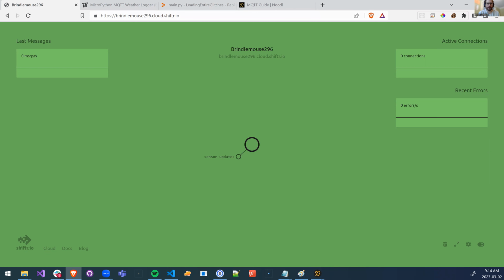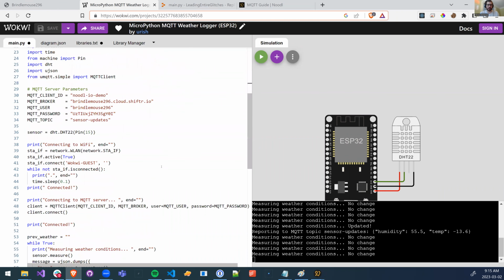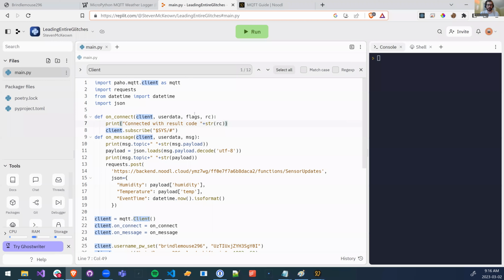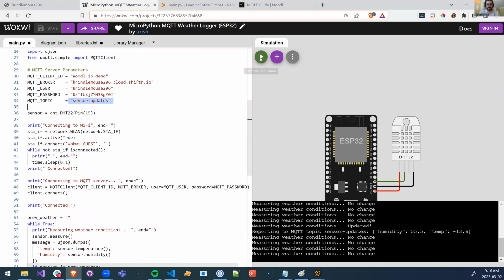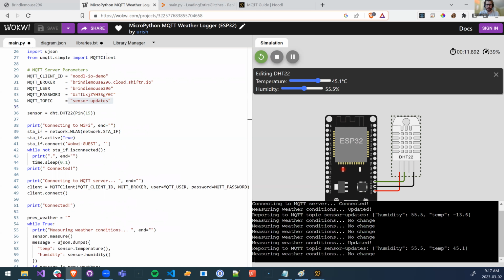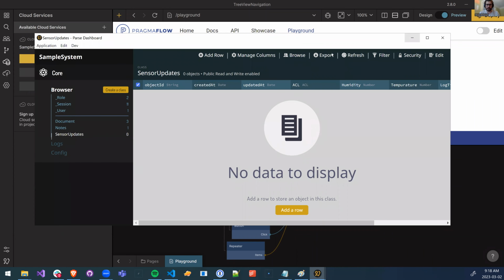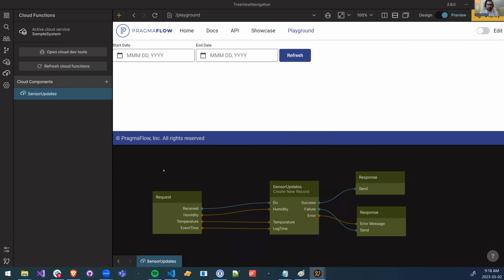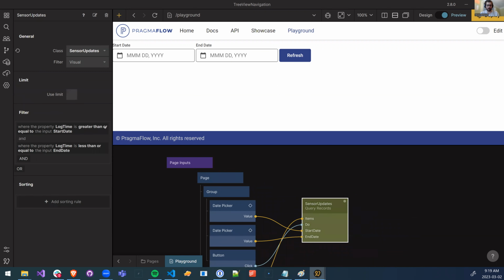Persist IOT data in Noodl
In this video we go through the process of persisting IOT data over MQTT using shiftr.io into Noodl.net to display on a Dashboard.